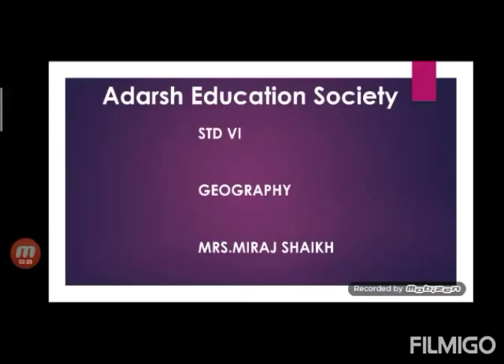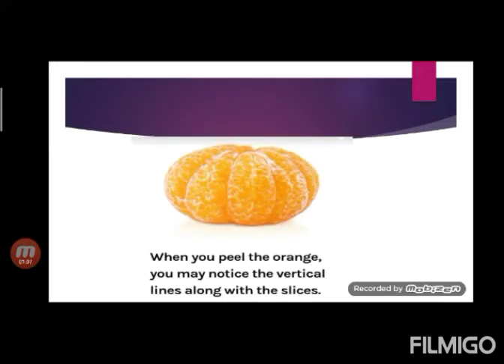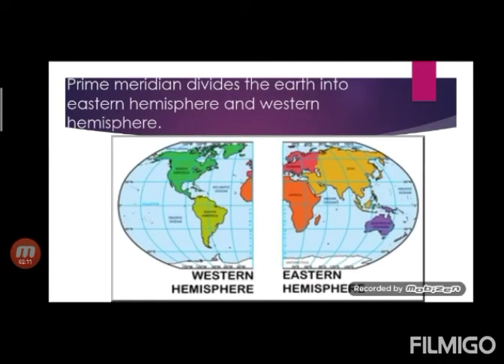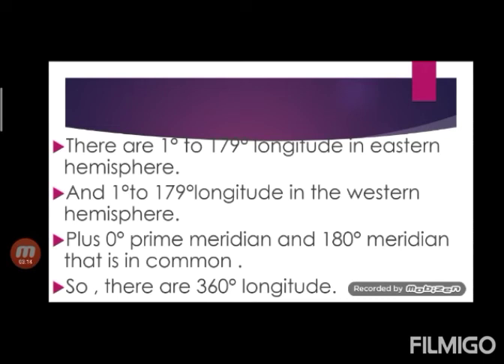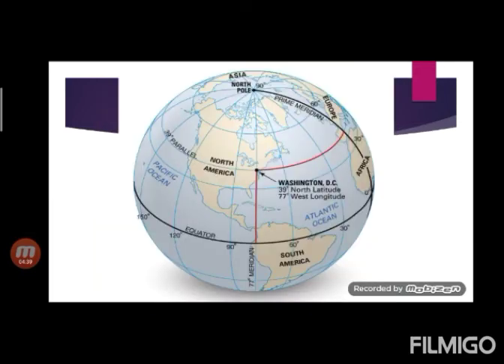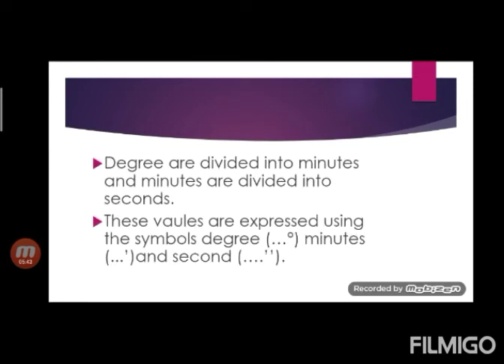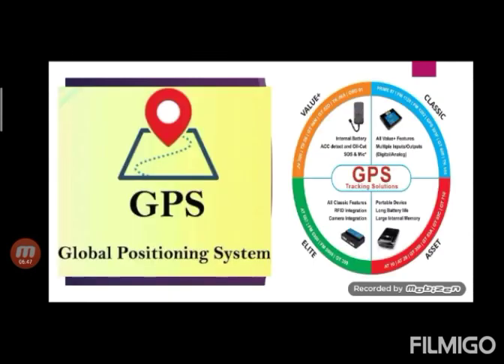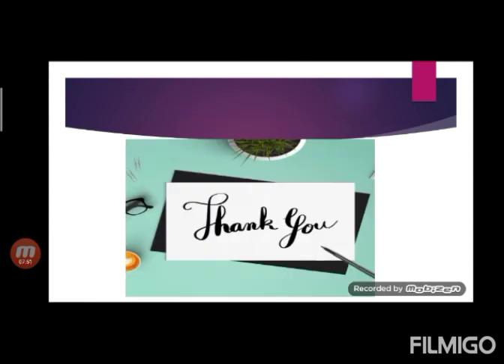TOPIC :- THE EARTH AND THE GRATICULE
ONLINE LECTURE SERIES FOR STD – VI
SUBJECT :-  GEOGRAPHY
TEACHER :- MRS. MIRAJ SHAIKH